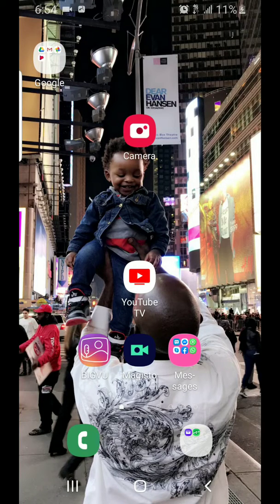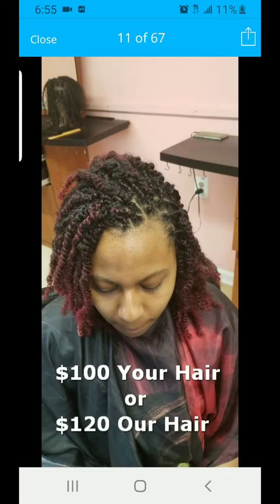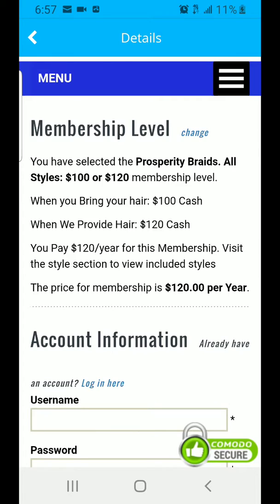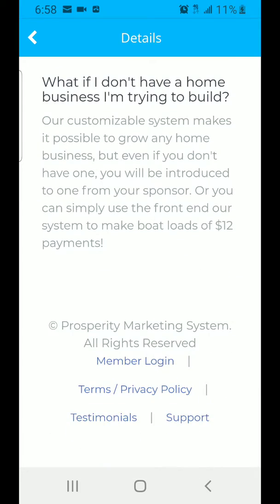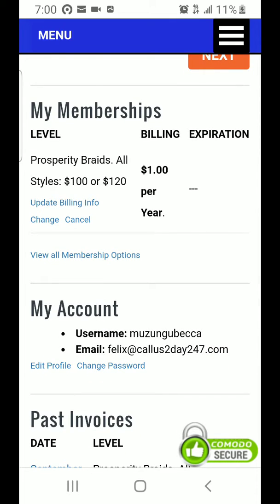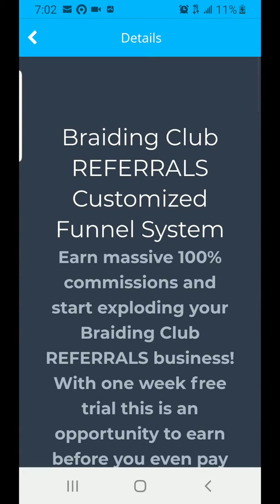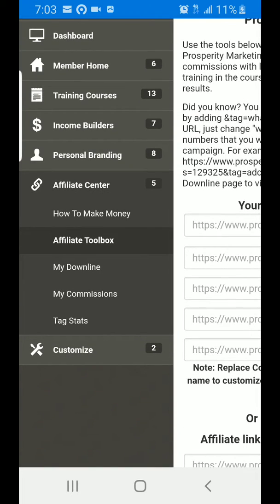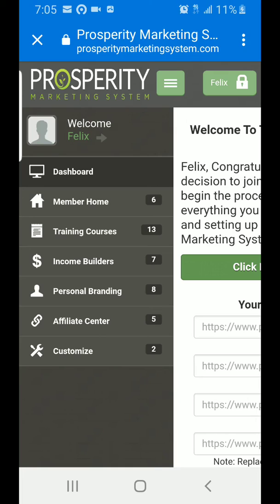How to Join Prosperity Braids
Prosperity braids